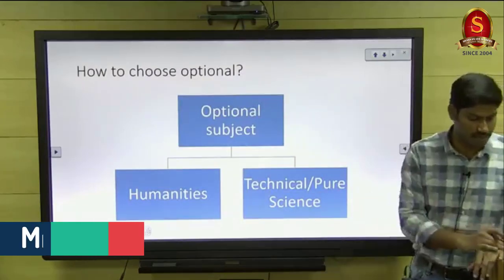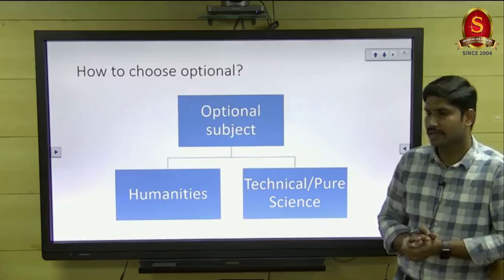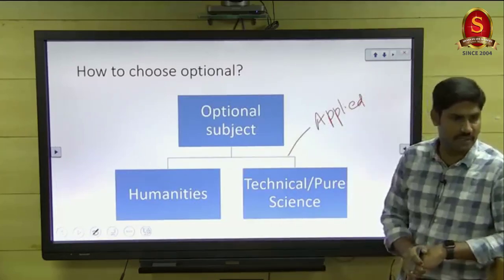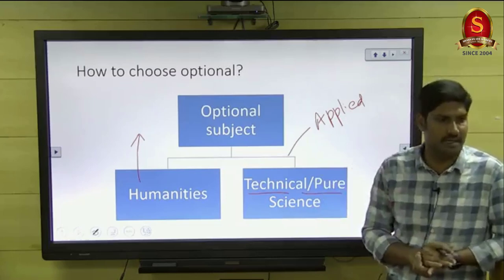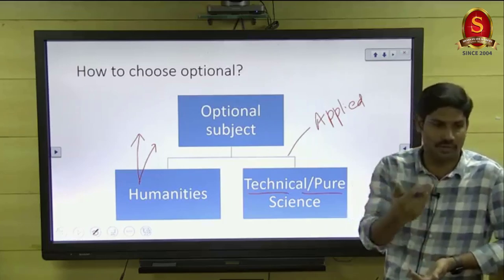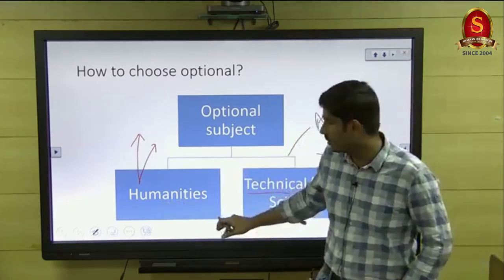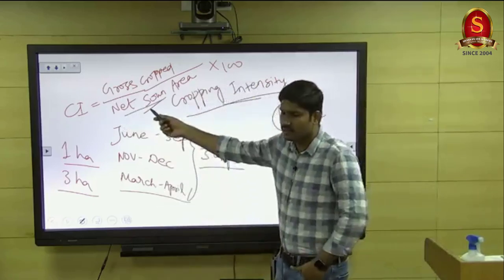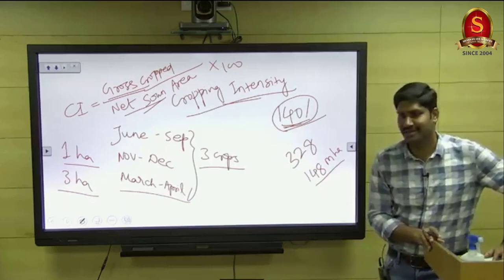Agriculture Optional Demo & orientation ll Mr. Kanagaraj - SIA faculty - Agriculture Optional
Questions like - How to select an optional subject? What are the advantages of Agriculture optional subject? How to approach Agriculture optional? Why choose Agriculture optional class at Shankar IAS academy are discussed in this session. Aspirants are asked to make use of it wisely.